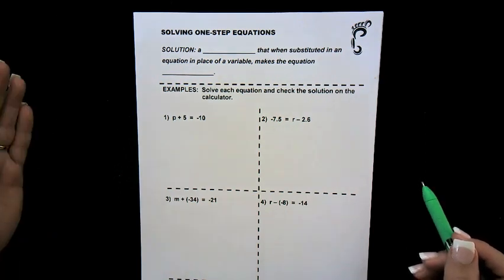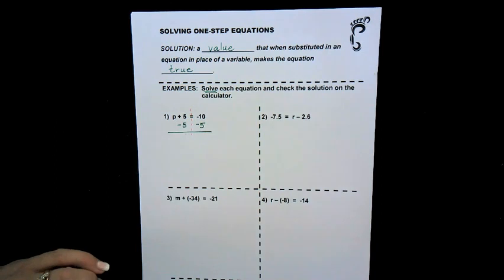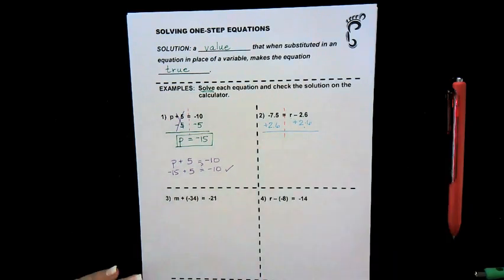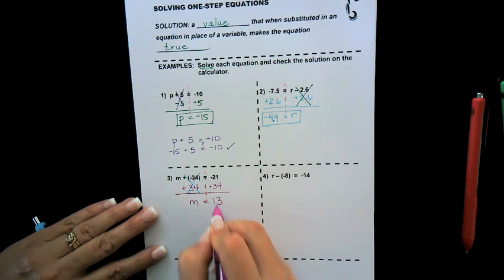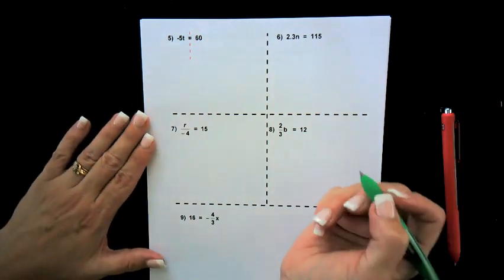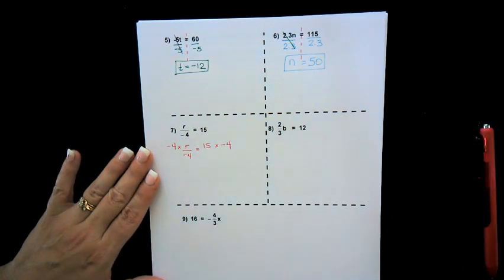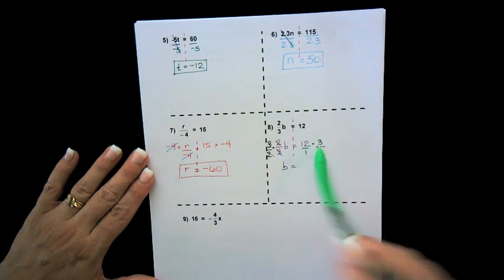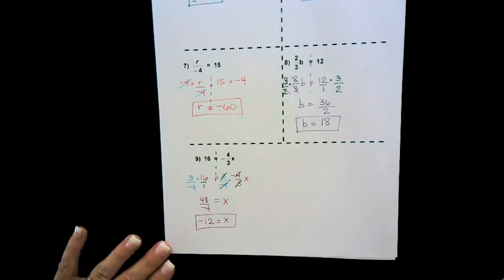Solving One Step Equations | CA U3L3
In this video, we use inverse operations to solve one step equations.  I made this video to support my students in Connections Academy Algebra 1A Unit 3 Lesson 3.